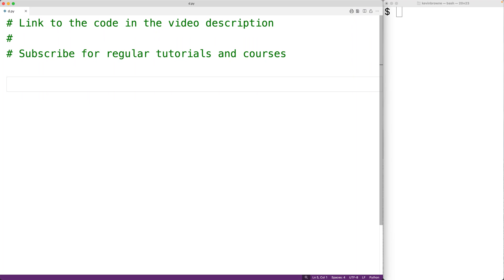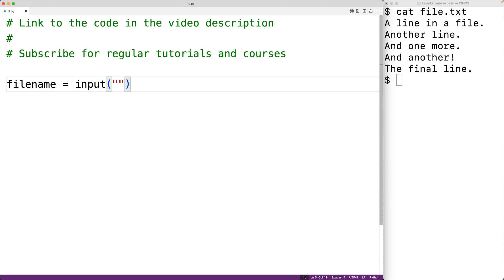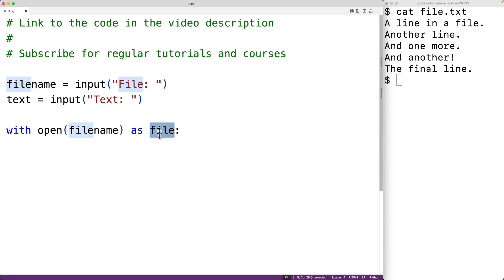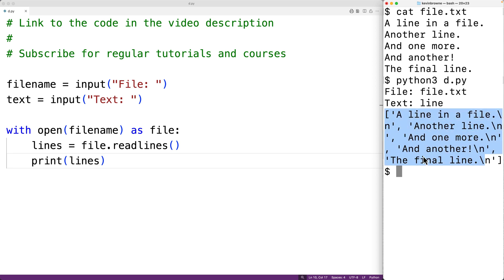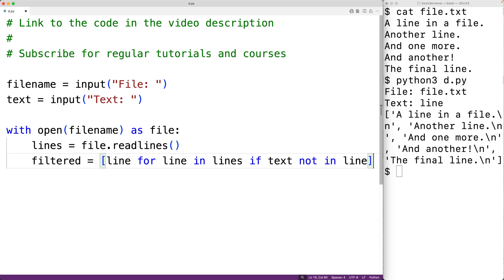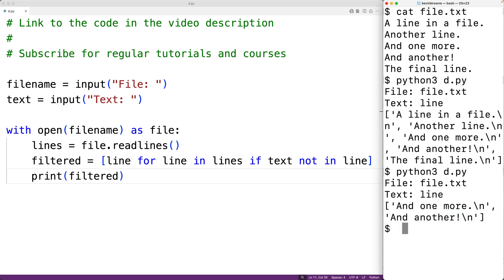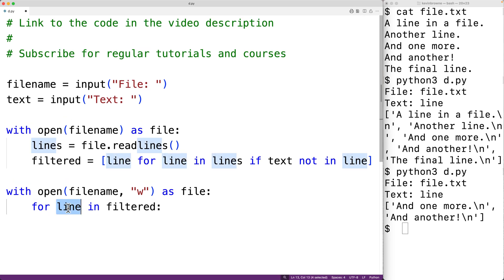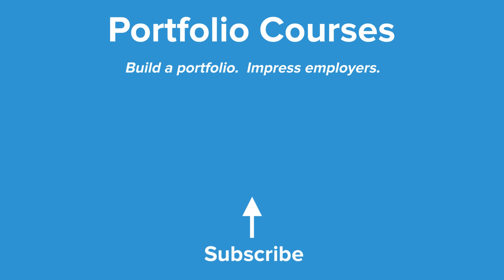Delete All Lines In A File That Contain A String | Python Example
How to remove all the lines in a file that contain a string using Python.  Source code to build a portfolio that will impress employers!